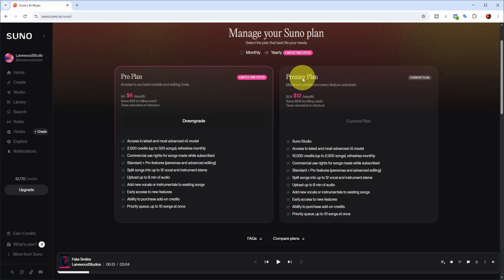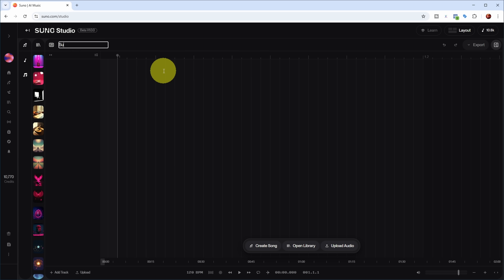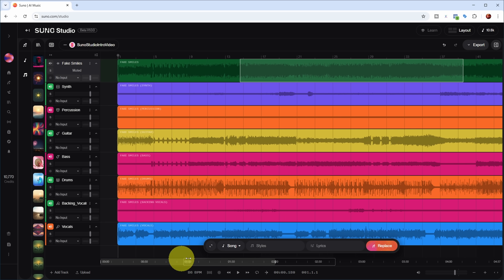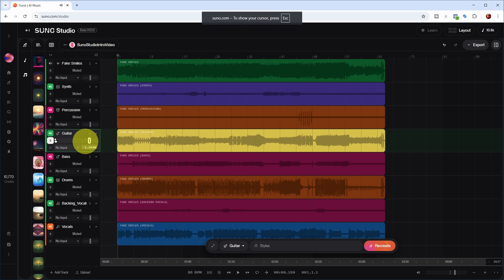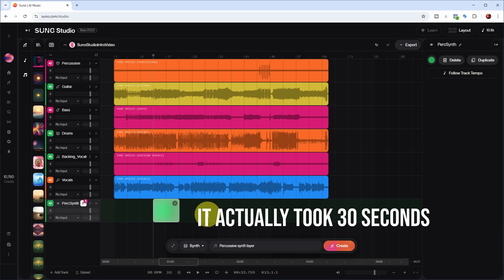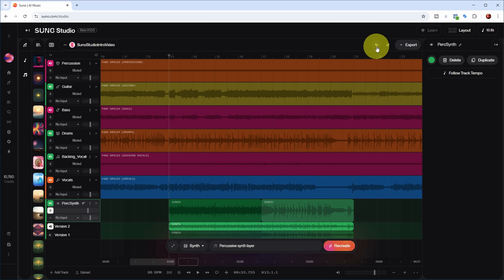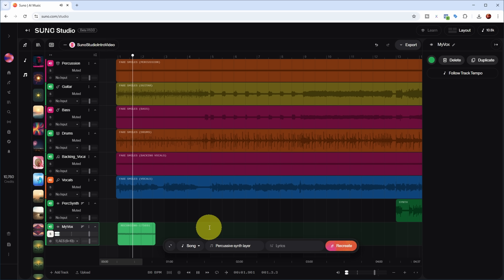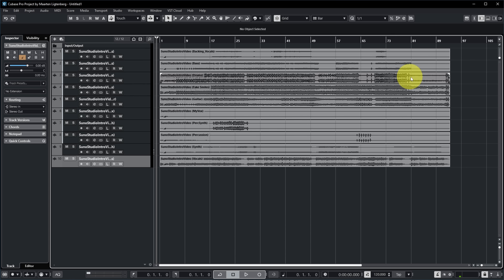SUNO STUDIO is Here! The GAW that Changes Everything?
In this video I take a look at the recently released Suno Studio which is the first Generative Audio Workstation to hit the market. What can you do with it and how does it fit into a music production workflow?

Table of Contents:
00:00 Intro
00:25 Overview
00:41 Required subscription level
01:10 Access Suno Studio
01:58 Sections in the UI
02:42 Starting a project
04:57 Editing Regions/Clips
05:58 Controls per track
07:40 Adding an instrument
08:37 Using take lanes
10:47 Get midi
11:42 Recording
13:09 Exporting the project
14:27 Conclusion
15:36 Outro